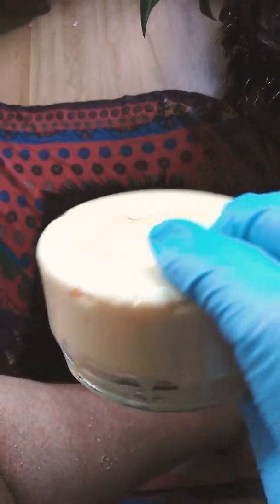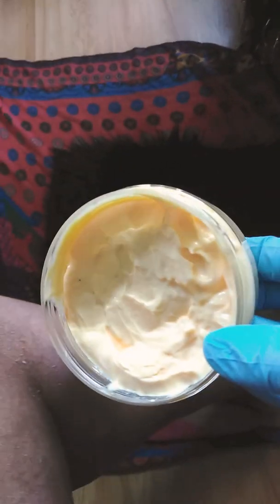3 days peeling and fast lightening cream for all skin types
Apply our 3day peeling cream with oil and take your exfoliating bath with half cup Epsom salt and half cup hydrogen peroxide, soak for 30min then wash with our exfoliating aloe Vera soap for a flawless lighter skin in in just 3 days. We have discountes full packages and single creams with oil Dm us for full details and free consultation 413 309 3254 like us on fb Yass Asantantewaa and jrvixen on IG. Continue to social distance and stay safe. We anticipate your call 🙏